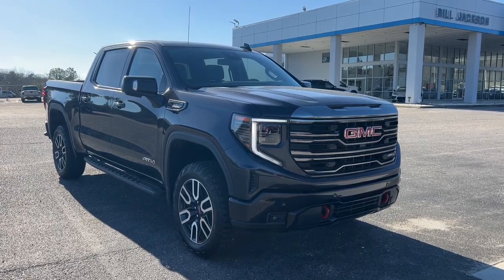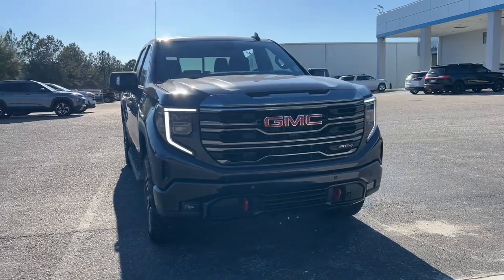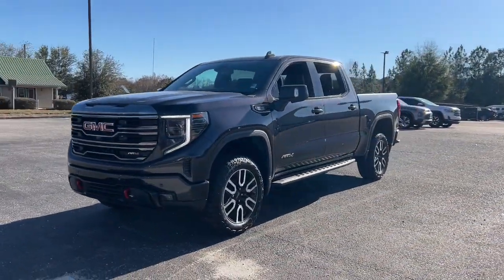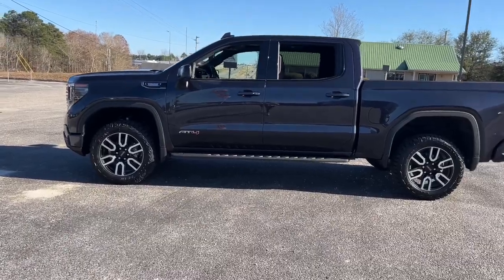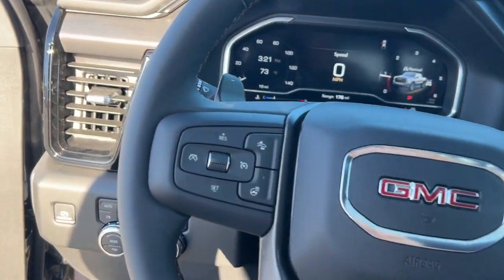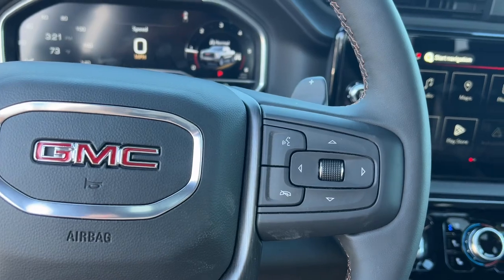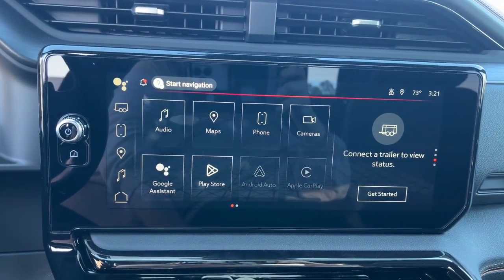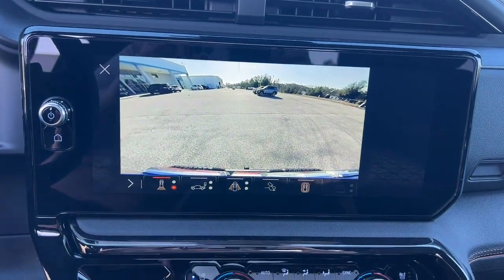2024 GMC Sierra_1500 Troy, Brundidige, Luverne, Enterprise, Ozark, AL G170215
Titanium Rush Metallic New 2024 GMC Sierra_1500 AT4 available in Troy, Alabama at Bill Jackson Chevrolet. Servicing the Brundidge, Luverne, Enterprise, Ozark, AL area.

Bill Jackson Chevrolet
152 US 231 N

Titanium Rush Metallic 2024 GMC Sierra 1500 AT4 4WD 10-Speed Automatic 3.0L I6 10-Speed Automatic 4WD Jet Black With Kalahari Accents Leather 10-Way Power Driver Seat Adjuster w/Lumbar 10-Way Power Passenger Seat Adjuster w/Lumbar 120-Volt Bed Mounted Power Outlet 120-Volt Interior Power Outlet 2 Charge/Data USB Ports Inside Center Console 2 Type-C Charge-Only Rear USB Ports 2 USB Ports 220 Amp Alternator 4-Wheel Disc Brakes 7 Speakers ABS brakes Air Conditioning AM/FM radio Apple CarPlay/Android Auto AT4 Preferred Package AT4 Premium Package Auto High-beam Headlights Auto-dimming door mirrors Auto-dimming Rear-View mirror Auto-Locking Rear Differential Automatic Emergency Braking Automatic temperature control Black Chrome Header & Grille Insert Bars Block heater Brake assist Buckle to Drive Bumpers: body-color Color-Keyed Carpeting Floor Covering Compass Deep-Tinted Glass Delay-off headlights Driver door bin Driver Memory Driver vanity mirror Dual front impact airbags Dual front side impact airbags Electric Rear-Window Defogger Electronic Stability Control Engine Block Heater Floor-Mounted Center Console Following Distance Indicator Forward Collision Alert Front anti-roll bar Front Bucket Seats Front Center Armrest Front dual zone A/C Front fog lights Front License Plate Kit Front Pedestrian Braking Front Prem Floor Liners w/Removable Carpet Insert Front Rain-Sensing Wipers Front reading lights Front wheel independent suspension Fully automatic headlights GMC Connected Access Capable HD Surround Vision Heated 2nd Row Outboard Seats Heated door mirrors Heated Driver & Front Outboard Passenger Seating Heated front seats Heated rear seats Heated steering wheel Heavy-Duty Air Filter Hill Descent Control Hitch Guidance Hitch View Illuminated entry Integrated Trailer Brake Controller IntelliBeam Automatic High Beam On/Off In-Vehicle Trailering App Keyless Open & Start Lane Keep Assist w/Lane Departure Warning LED Cargo Area Lighting Low tire pressure warning Memory seat Navigation System Occupant sensing airbag Off-Road High Clearance Step (LPO) Off-Road Suspension OnStar & GMC Connected Services Capable Outside temperature display Overhead airbag Overhead console Panic alarm Passenger door bin Passenger vanity mirror Perforated Front Leather Seat Trim Perimeter Lighting Power Door Locks Power door mirrors Power driver seat Power Front Passenger Windows w/Express Up/Down Power Front Windows w/Driver Express Up/Down Power passenger seat Power Rake & Telescoping Steering Column Power Rear Windows w/Express Down Power Sliding Rear Window w/Rear Defogger Power steering Power Sunroof Power windows Preferred Equipment Group 4SB Premium audio system: GMC Infotainment System Premium Bose 7-Speaker Sound System Push Button Start Radio data system Radio: Premium GMC Infotainment Audio System Rain sensing wipers Rear Cross Traffic Braking Rear Pedestrian Detection Rear Prem Floor Liners w/Removable Carpet Insert Rear reading lights Rear seat center armrest Rear step bumper Rear Wheelhouse Liners Rear window defroster Red Recovery Hooks Remote keyless entry Remote Vehicle Starter System Safety Alert Seat Security system SiriusXM w/360L Speed control Speed-sensing steering Split folding rear seat Spray-On Pickup Bedliner w/AT4 Logo Steering Wheel Audio Controls Steering wheel mounted audio controls Tachometer Telescoping steering wheel Theft Deterrent System (Unauthorized Entry) Tilt steering wheel Traction control Trailer Camera Provisions Trailer Side Blind Zone Alert Trailering Package Trip computer Ultrasonic Front & Rear Park Assist Universal Home Remote Variably intermittent wipers Ventilated Driver & Front Passenger Seats Ventilated front seats Voltmeter Wi-Fi Hotspot Capable Wireless Apple CarPlay/Wireless Android Auto Wireless Charging.